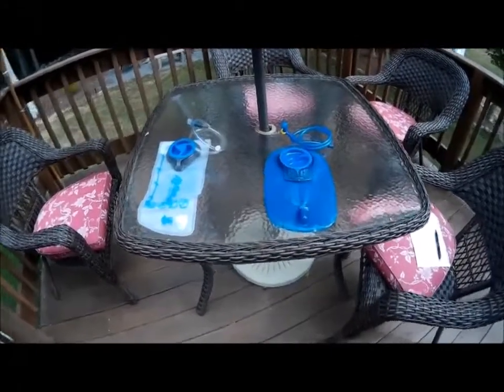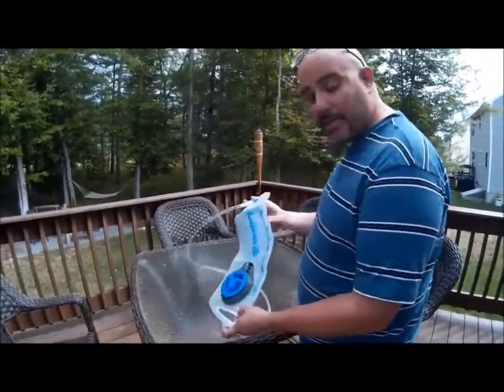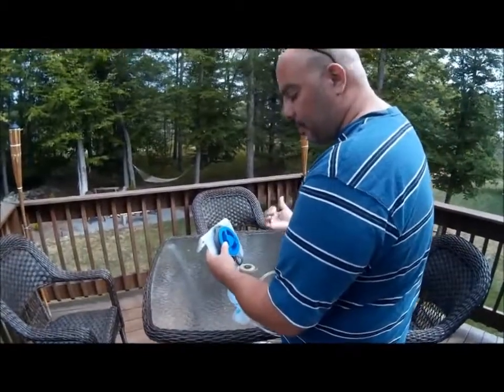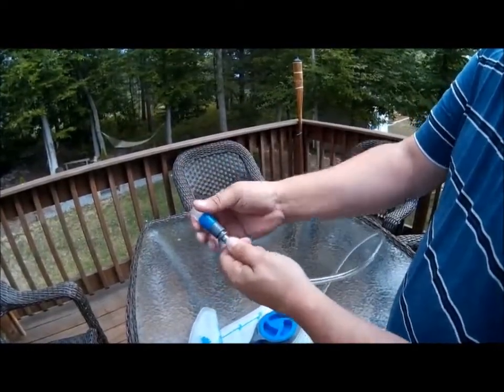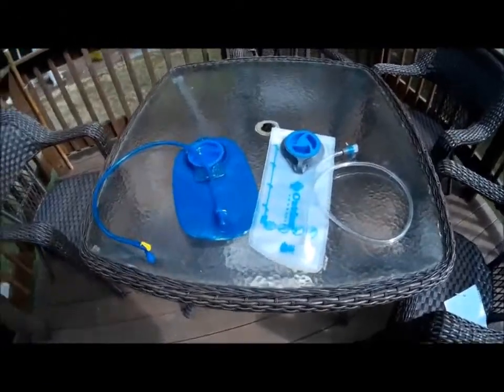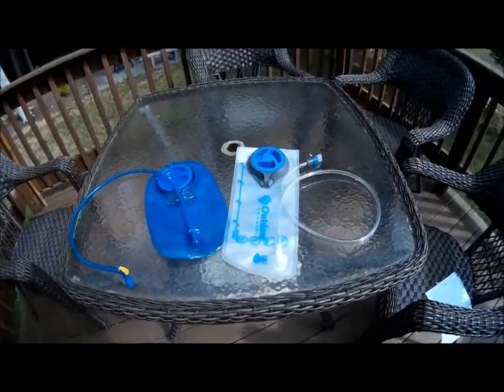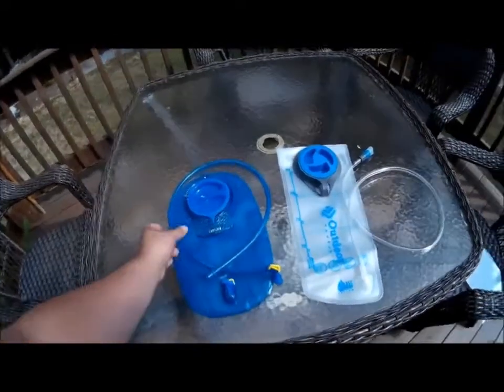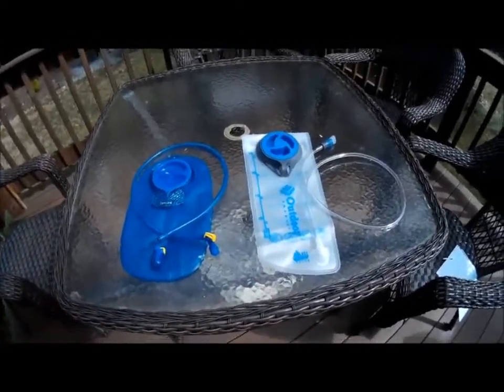Camelback Hydration Bladders vs. Outdoor Products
Spikes uses both and tells us what he thinks of each.  Camelback costs a bit more.  Is it worth it?